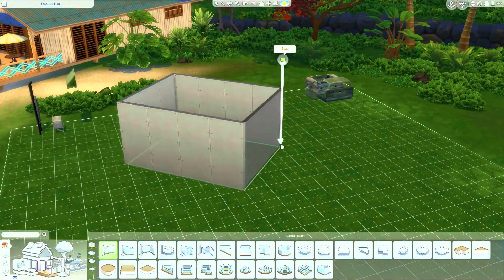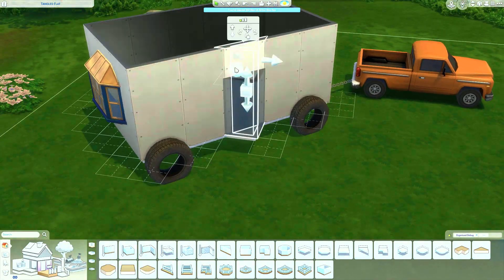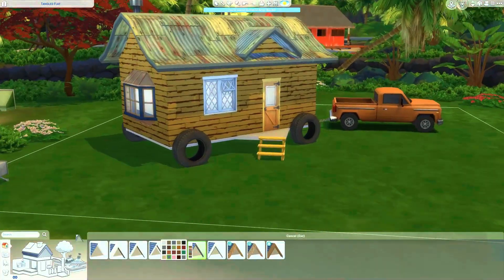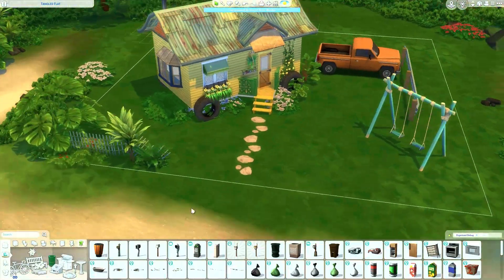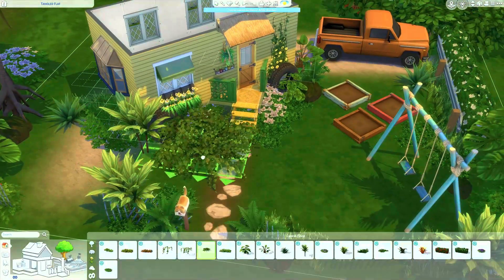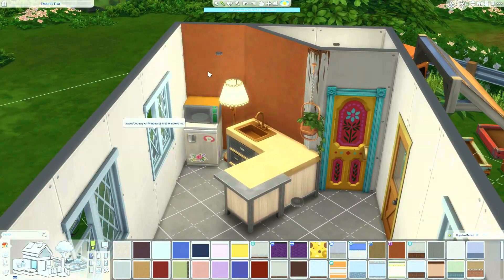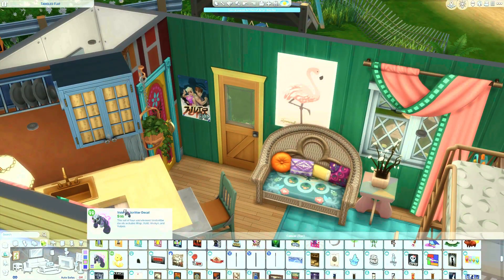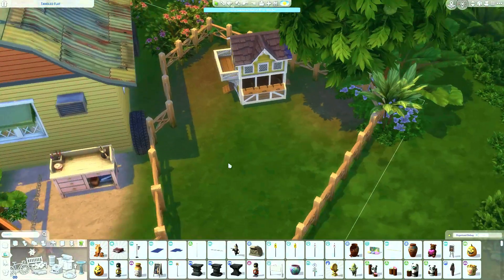big sister tiny house - the sims 4 - speed build - no cc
in today's speed build, i build a tiny house for the big sister challenge!! this more for the story than the actual challenge rules! this house comes in at around 25k and is fully functional!!

You can download this build by searching lucca lukey or my username luccaowens on the Sims 4 Gallery.

-=IMPORTANT LINKS=-

His build mods are a MUST for my building process!